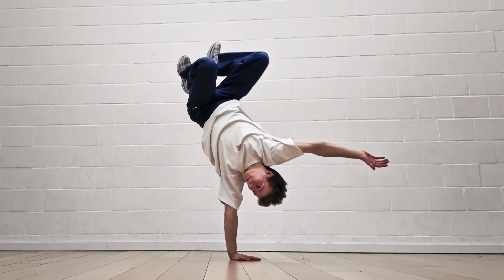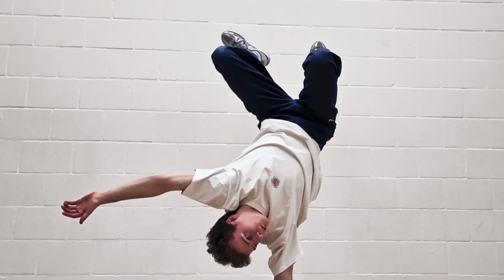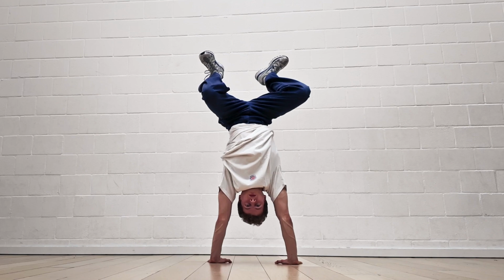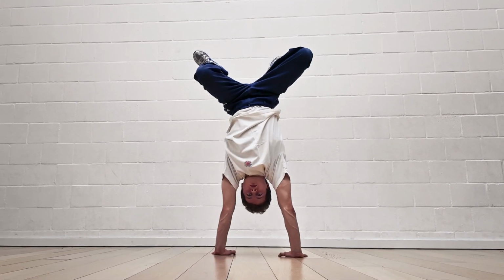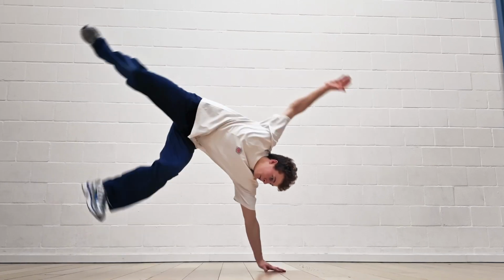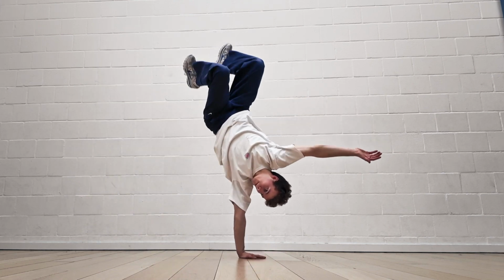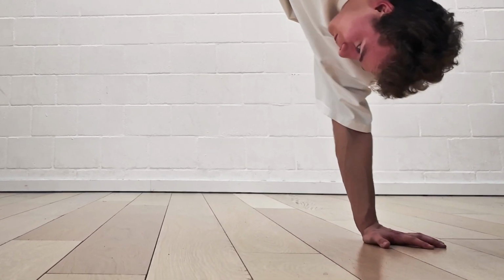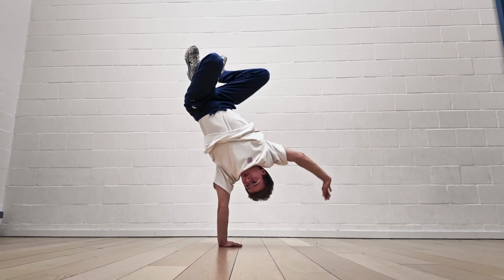LEARN PROPER ONE HAND HOPS - COACH SAMBO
The best one hand hop tutorial you will ever find on the net!
All carefully pieced together by your man, Coach Sambo.

Thanks to my students BBoy Petito for helping me out with the video!

Need help getting ready for battle?

Check out the new "Prep for Battle Masterclass"
The ultimate guide to help you get to that next level.

I hope you liked this video and don't forget to check out a lot more on my Youtube Channel!